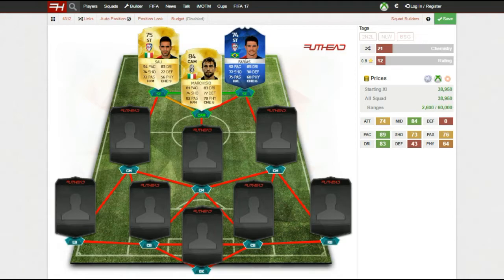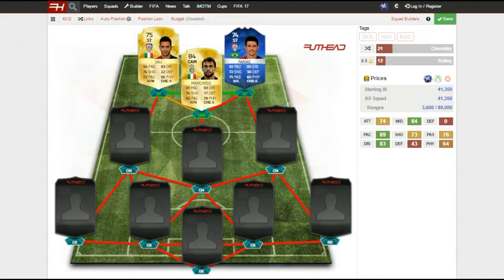FIFA 16 | SWEATIEST STRIKEFORCE EVER!?!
This video I will be showing you guys one of the sweatiest and overpowered strike forces in FIFA 16 ft TOTS Farias as well as Marco Sau and Marchisio. I will also suggest an awesome 50k squad builder to use with these players! Be sure to try out some of these sweatiest players ever!
LETS TRY AND SMASH 5 LIKES GUYS! THAT WOULD BE AWESOME!
Welcome to this video on my channel on FUT 16. On this channel i do trading methods, formation reviews, giveaways, squad builders, you ask me to make something? I will do my best to make it for you!
Squad builders:
Want to win division 1? Well here on my channel I have very overpowered cheap or expensive squad builders. Most of my squad builders are hybrids, they are made of players from 3 leagues or more. I make from 100k overpowered hybrids to 500k insane hybrids. Sometimes I even make teams only worth 10,000 coins!
Trading methods:
Want to make millions of coins on FIFA 16 Ultimate Team? Well here on my channel I upload a lot of trading methods that can teach you how to make profit on FIFA 16 easily. With some of these trading methods you can even make up to 100k a day. I also upload trading guides that can help you earn coins the fastest way possible. Even if you are a beginner I can still teach you how to trade. I will show you fifa 16 trading tips as well as trading during TOTS, fifa 16 filters and how to make easy coins on fifa 16.